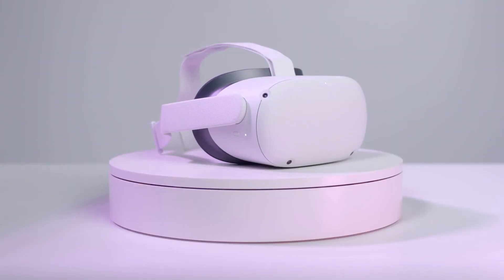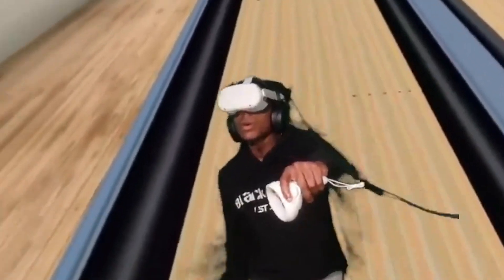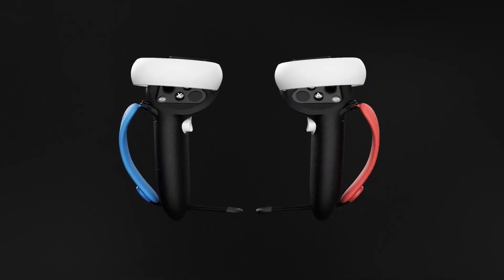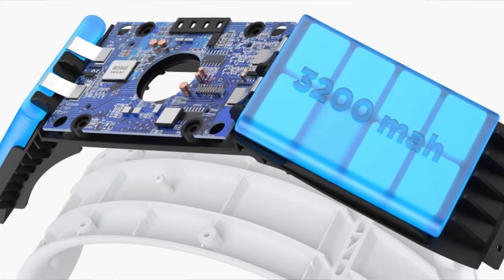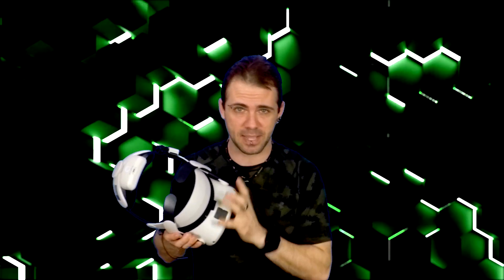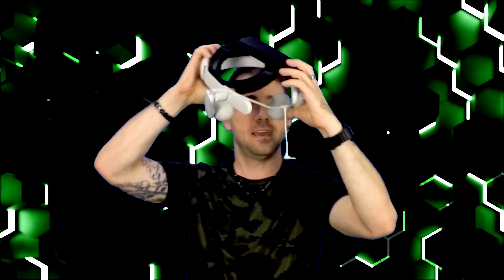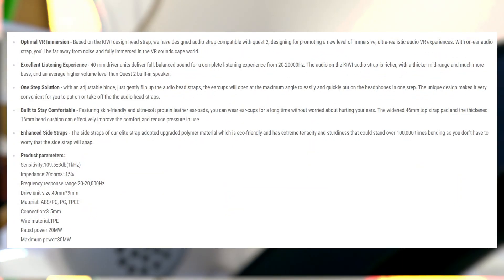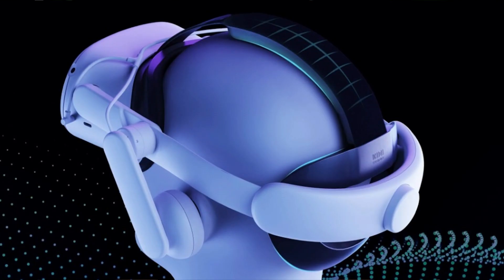The BEST Oculus Quest 2 Upgrades YOU NEED NOW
In today's video, I'm giving Oculus Quest 2 users some advice. Oculus Quest 2 is a powerful and advanced device, but there are some things users need to know about it. In this video, I'm sharing with you some of the best advice I can give to Oculus Quest 2 users. From tips on what I use to advice on improving your Oculus Quest 2 gaming experience, I'll cover everything you need to know about Oculus Quest 2! I give my advice on Oculus Quest 2 upgrades, Oculus Quest 2 Facial, Oculus Quest 2 Battery, Oculus Quest 2 Games, Oculus quest 2 Headstrap, Oculus Quest 2 Audio Strap, Oculus Quest 2 Controller Grips, and Oculus Quest 2 Headphones.